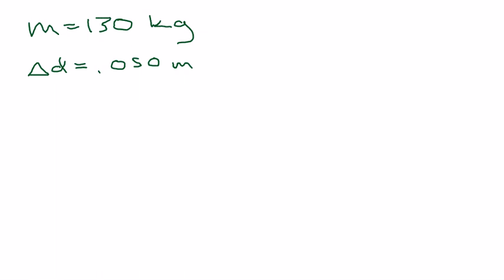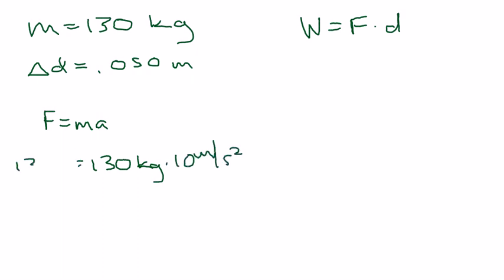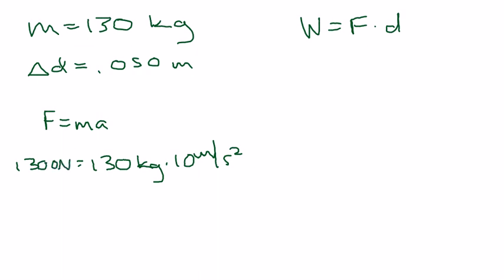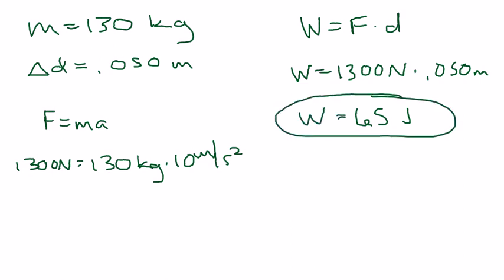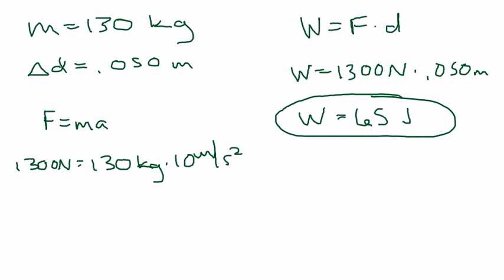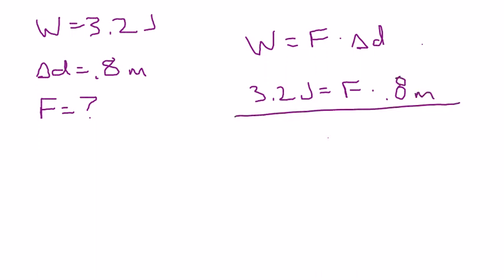Physics HW 6.1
Homework help video for Physics HW 6.1